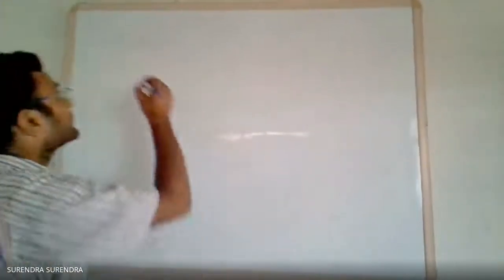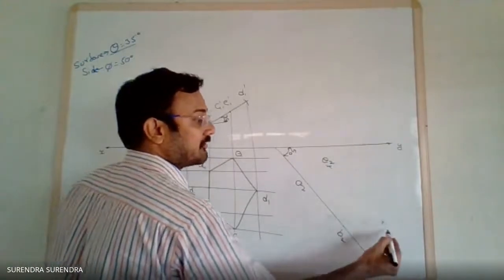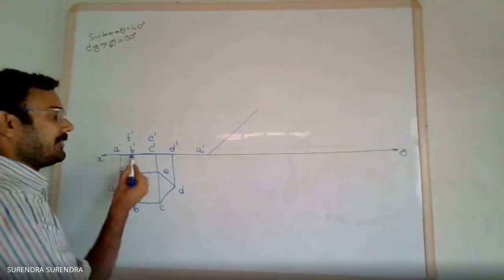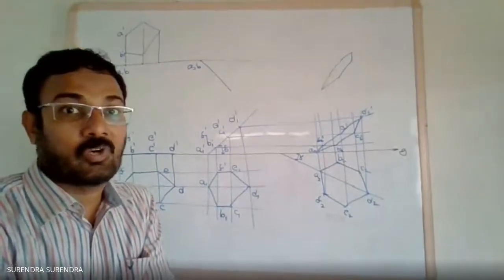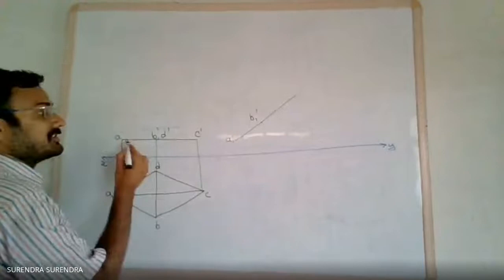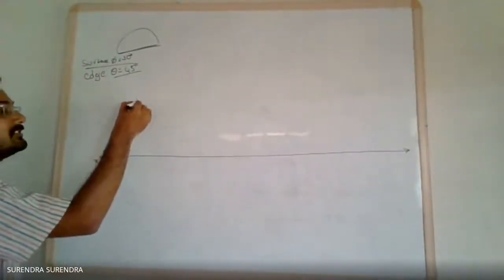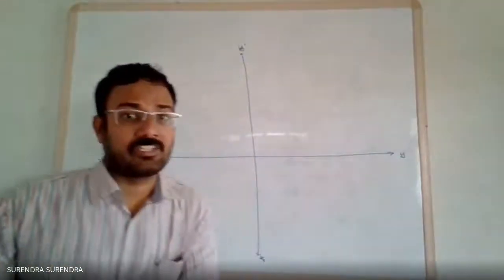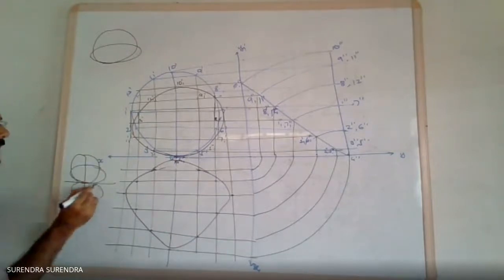Projection of Planes 3